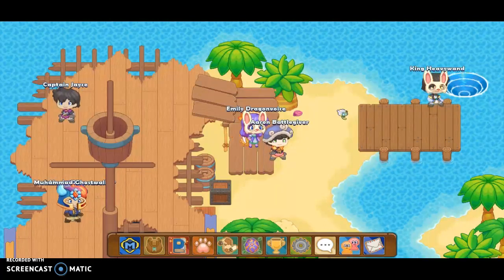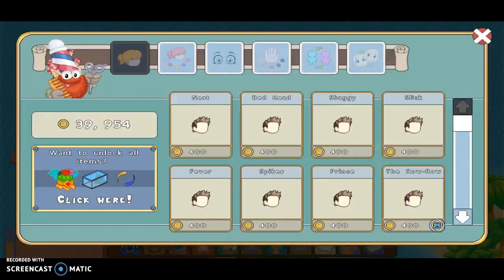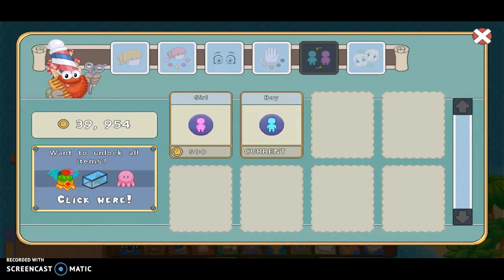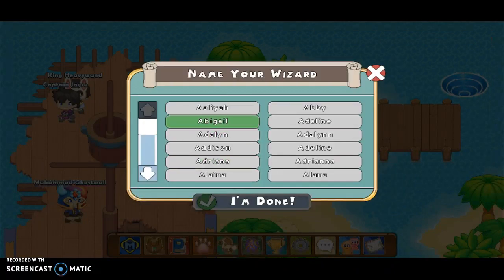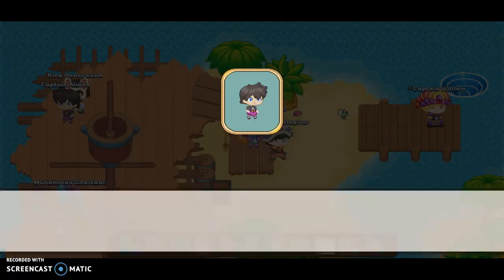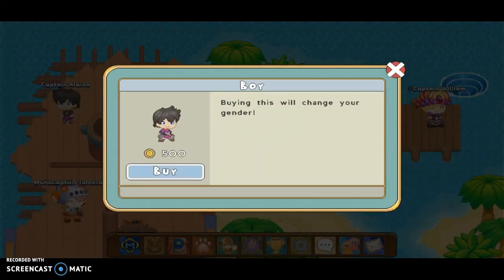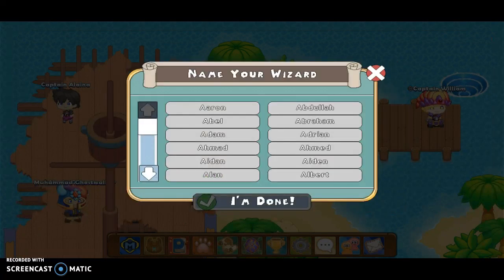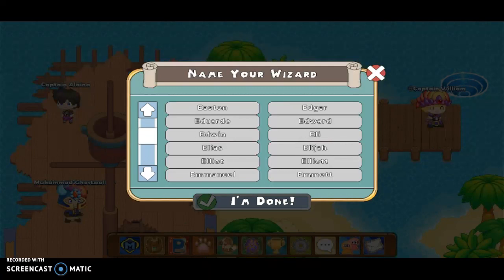HOW TO CHANGE YOUR NAME ON PRODIGY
Hey guys itz jalen or ag nad in thins videoss i will show youm how to chanj yowr nams e